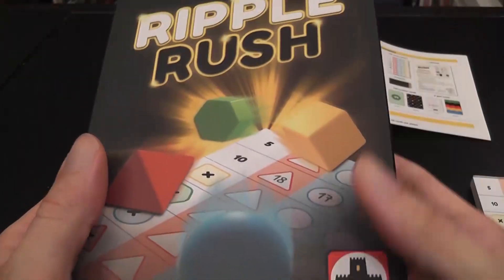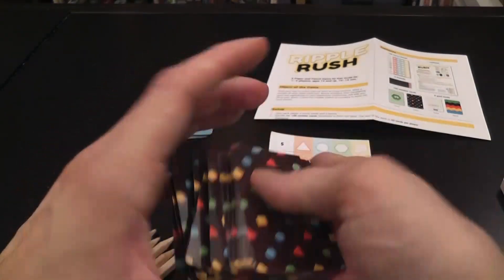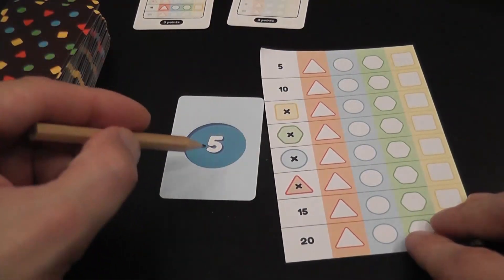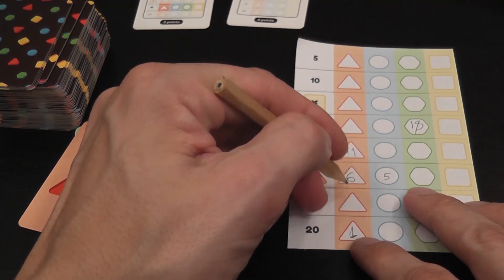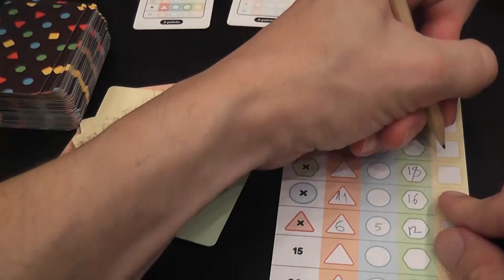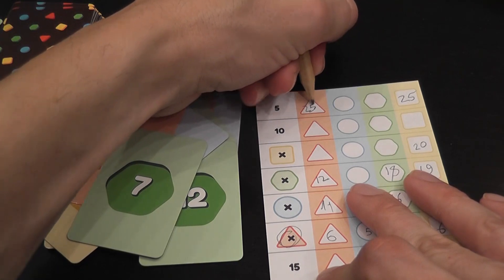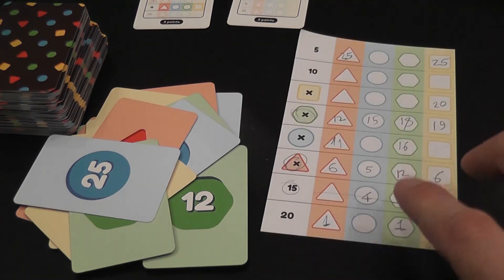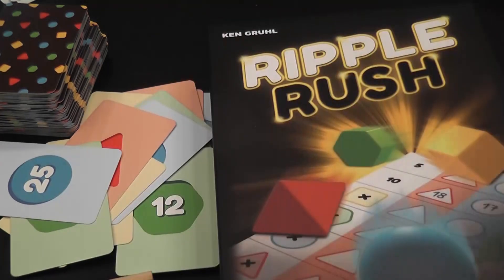Ripple Rush (Stronghold) Review